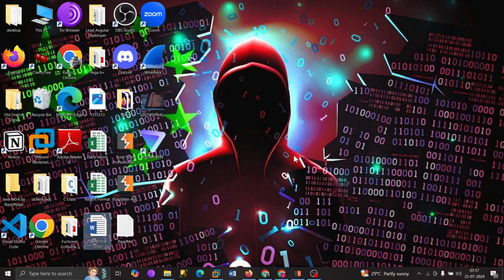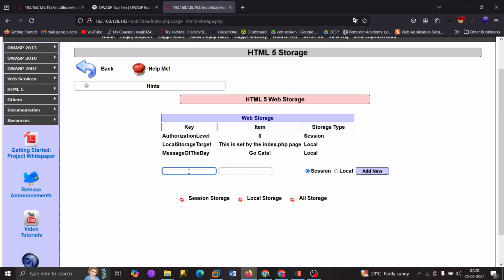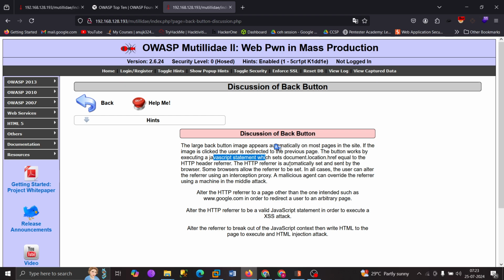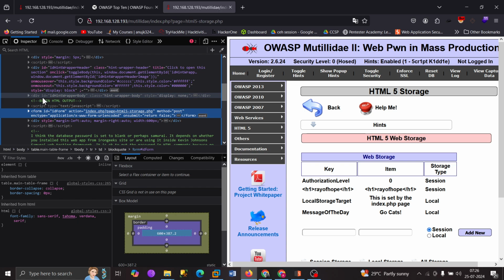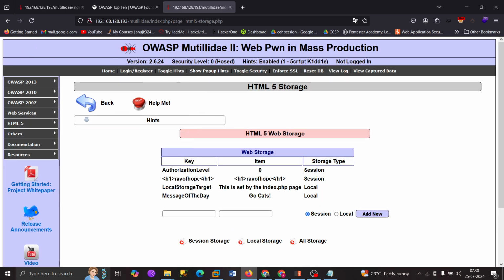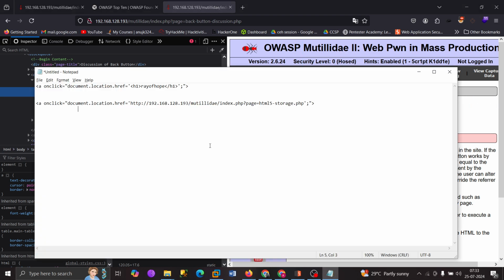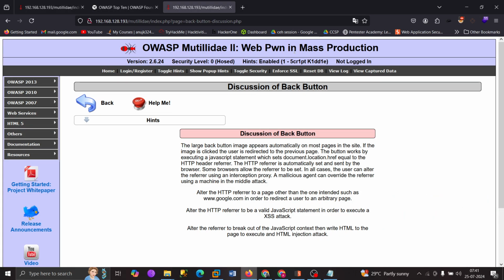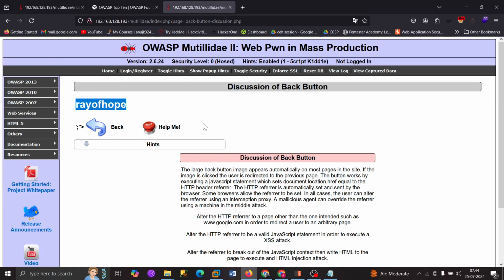Bug Bounty Program Day 25 || Practical HTML Injections Day 4 || RayofHope || Pen Testing || VAPT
Bug Bounty Program Day 25 || Practical HTML Injections Day 4 || RayofHope || Penetration Testing || OWASP Top 10 Vulnerabilities || Ethical Hacking || VAPT || Website Penetration Testing || WAPT

Rayofhope

In this video, We will cover how to perform Practical HTML Injections on a website.